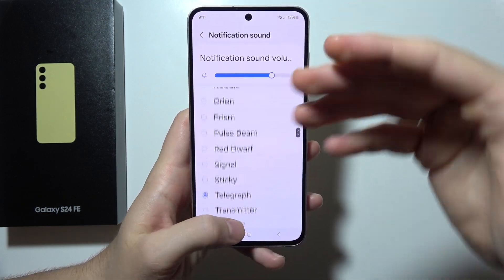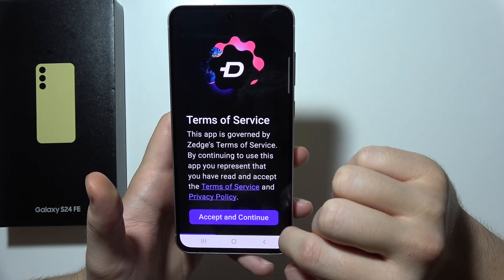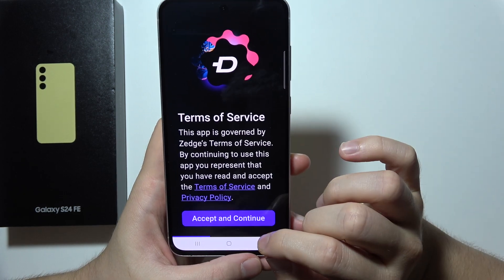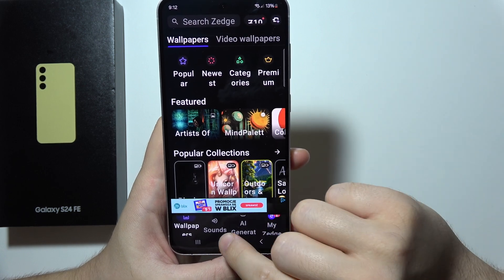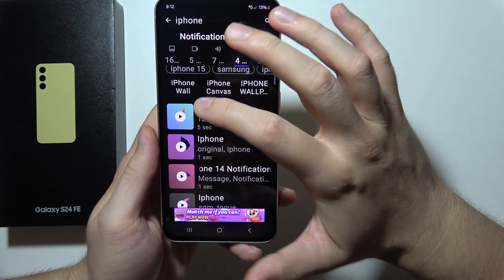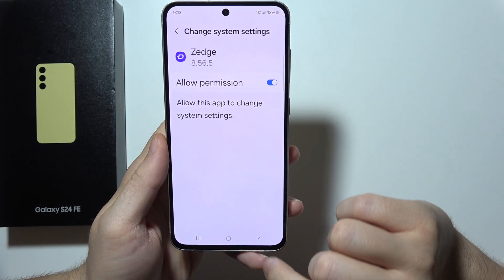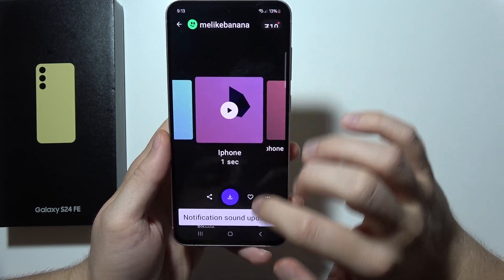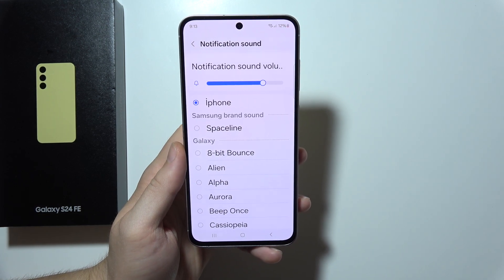Samsung S24 FE: How to Set Custom Notification Sound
Looking to set a custom notification sound on your Samsung Galaxy S24 FE? In this video, we’ll guide you through the steps to download and apply unique sounds on your Samsung S24 FE. You'll learn how to navigate the Zedge app to find and set personalized notifications for your Galaxy S24 FE. Follow along to make your alerts truly your own with the Zedge app!